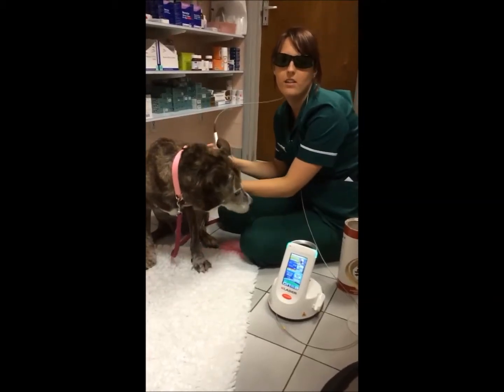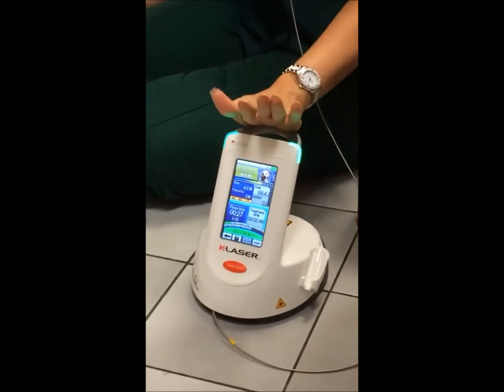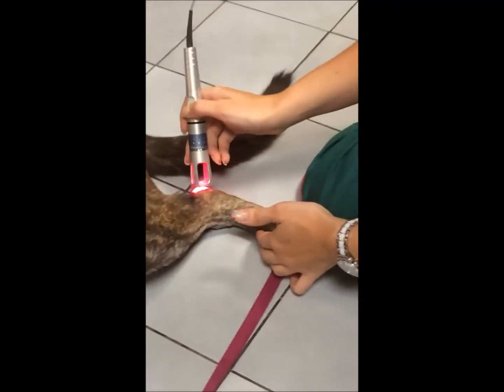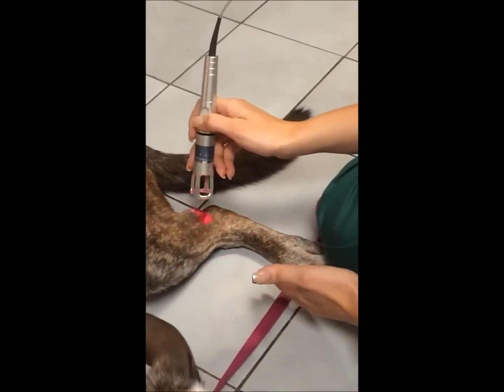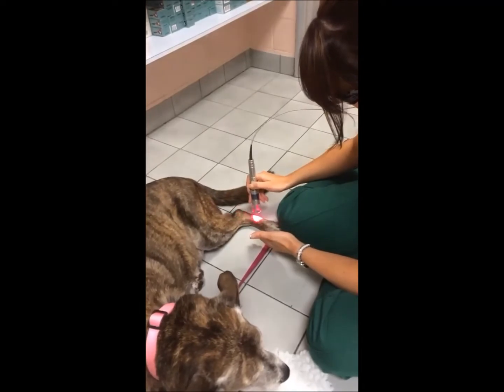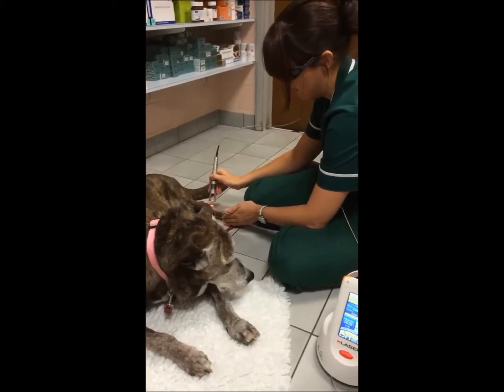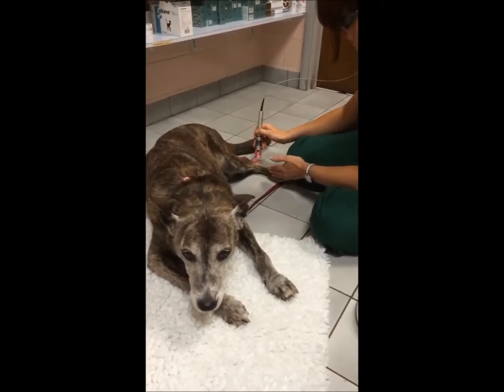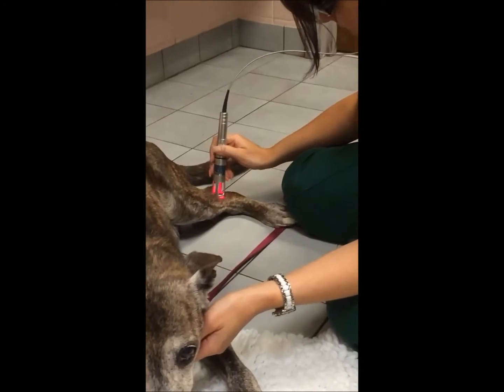K Laser being used for treating severe arthritis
Therapeutic laser being used on Rogue our surgery dog. She suffers from severe hock arthritis which causes her a lot of pain which is debilitating and crippling. She receives regular laser treatment which reduces her pain and has enabled her to continue a relatively normal life.